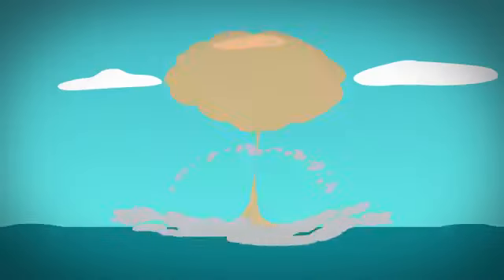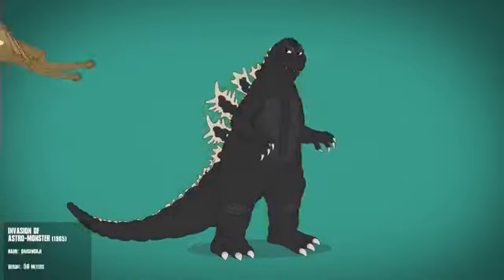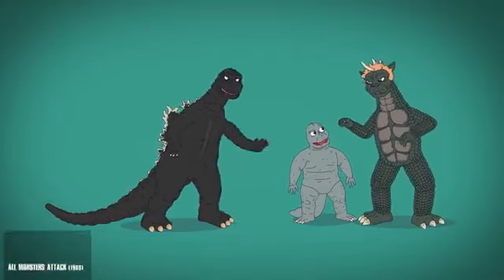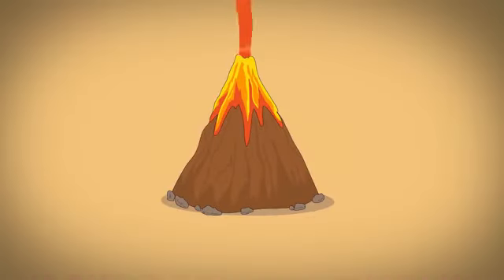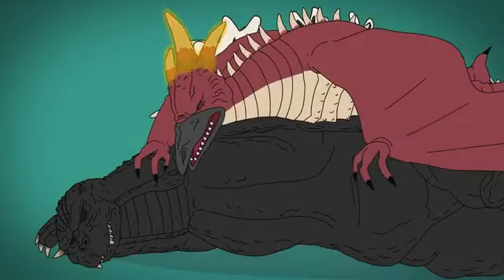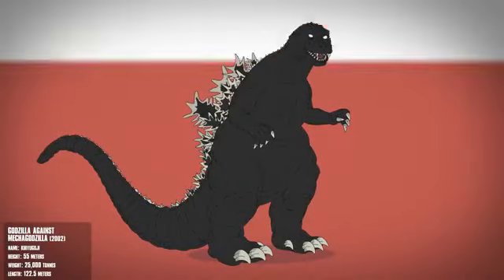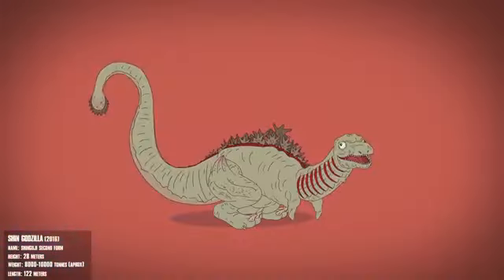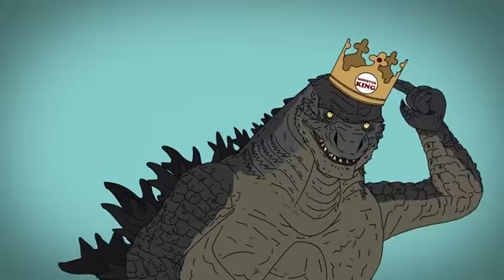tell it anamated Godzilla